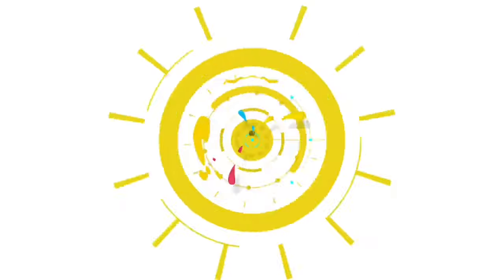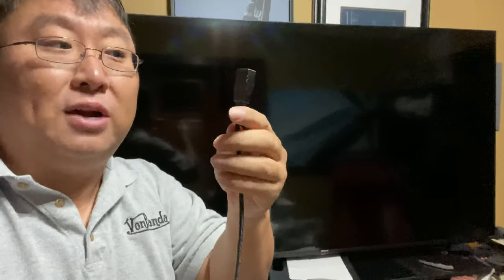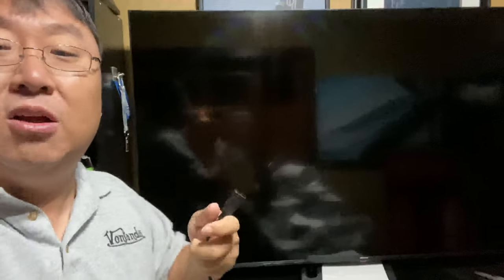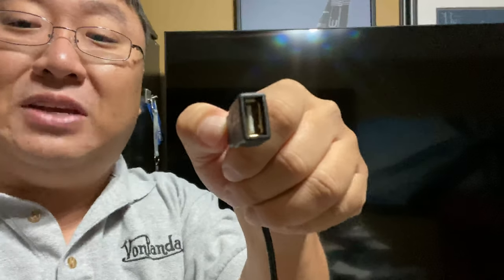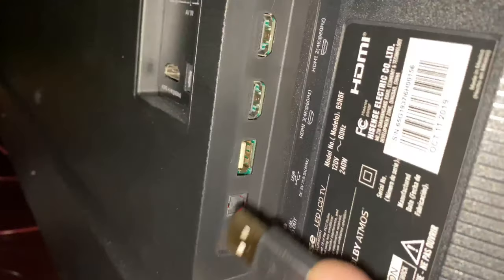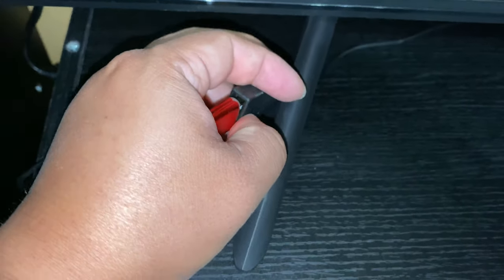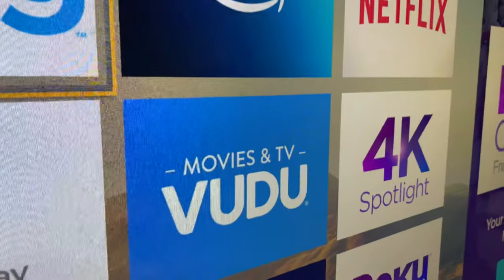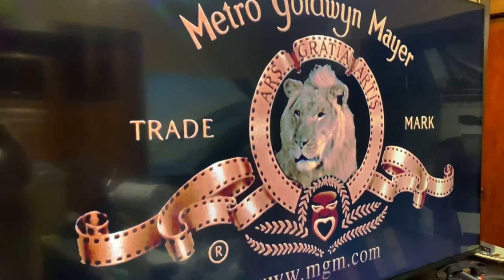How to Extend the USB Port on a Smart TV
USB 2.0 A Male to A Female Extension 28/24AWG Cable - 1.5ft
by Monoprice

Extend your USB 2.0 connection with this USB 2.0 A Male to A Female Extension cable
Useful for extending the reach of a USB cable with a proprietary connector or fixed device (such as an AC adapter) on one end.
The connectors are gold plated to ensure smooth corrosion free connections
The cable uses 28 AWG conductors for the data lines and 24 AWG conductors for the power lines

Monoprice USB Type-A to USB Type-A Female 2.0 Extension Cable
Extend your USB 2.0 connection with this USB 2.0 A Male to A Female Extension cable from Monoprice!

This cable features a standard USB A Male connector on one end and an A Female connector on the other and is particularly useful for extending the reach of a USB cable with a proprietary connector or fixed device (such as an AC adapter) on one end. The cable uses 28 AWG conductors for the data lines and 24 AWG conductors for the power lines. The connectors are gold plated to ensure smooth, corrosion free connections.

Sabrent 22AWG USB 3.0 Extension Cable - A-Male to A-Female [Black] 3 Feet (CB-3030)
C2G USB Extension Cable - USB 2.0 A Male to A Female Extension Cable, White (6.6 Feet, 2 Meters) - 19018
Cable Matters 3-Pack Short USB to USB Extension Cable (Male to Female USB Extender Cable) - 3 ft
C2G/Cables To Go 52119 USB Extension Cable - USB 2.0 A Male to A Female Extension Cable, Black (6 Inches)

This cable features a standard USB A Male connector on one end and an A Female connector on the other and is particularly useful for extending the reach of a USB cable with a proprietary connector or fixed device (such as an AC adapter) on one end. The cable uses 28 AWG conductors for the data lines and 24 AWG conductors for the power lines. The connectors are gold plated to ensure smooth, corrosion free connections. Expedition Money LLC